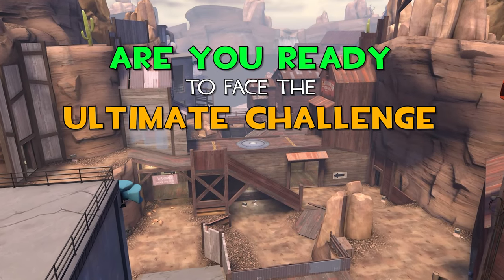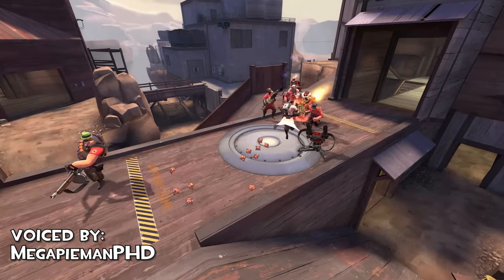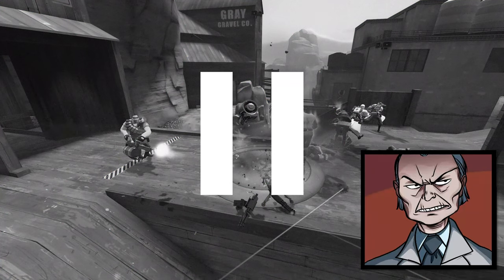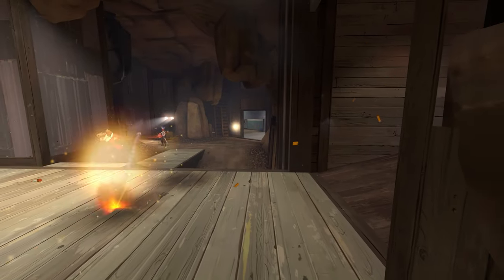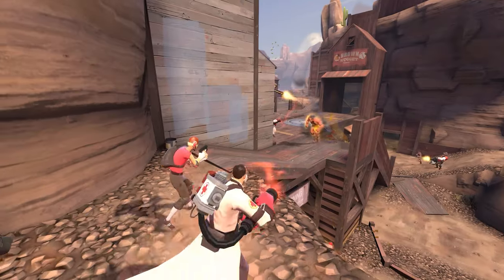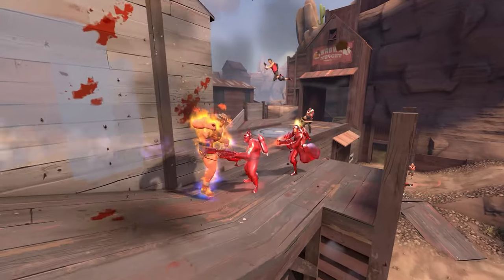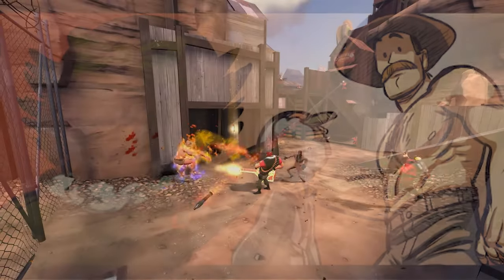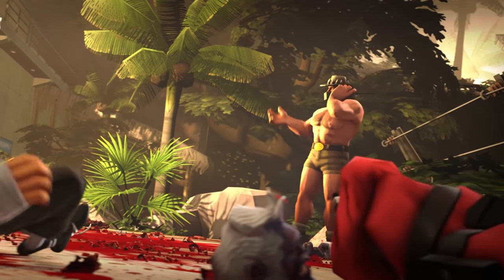Tiny Rock - VS Saxton Hale VScript Trailer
From the original creator of VS Saxton Hale Mode, the classic gamemode returns in a new form!
New Saxton’s abilities! Better animations and visual effects! High quality maps (yes, several)!

Saxton Hale and Gray Mann voiced by @MegapiemanPHD

Mailing List: Coming Soon